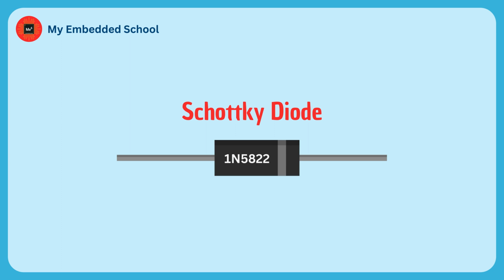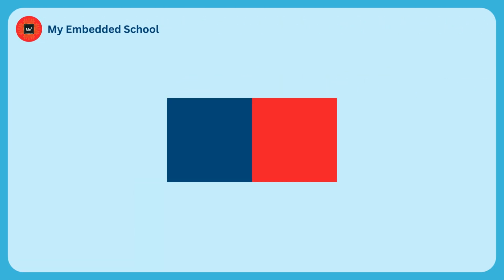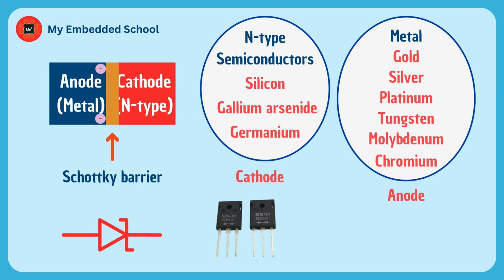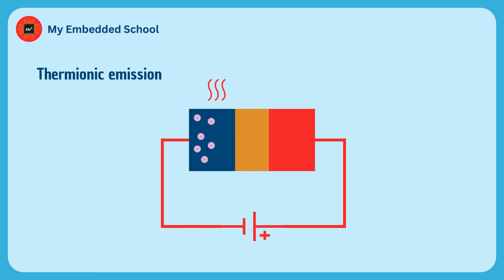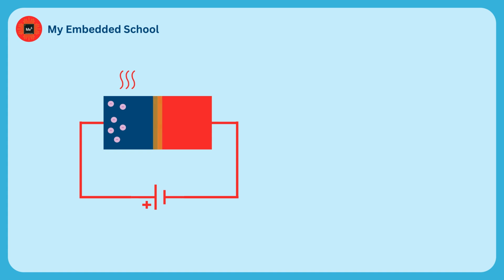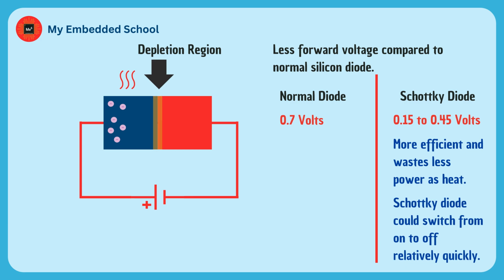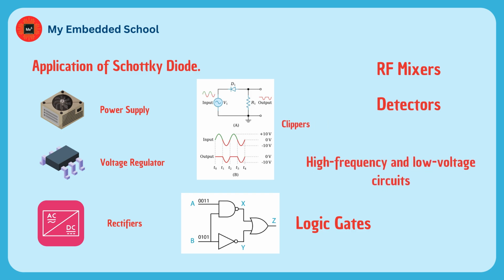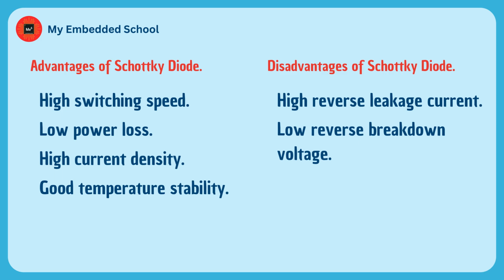Schottky Diode: Understanding Construction, Working principle and Application.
In this video, we'll discuss the Schottky Diode, its construction, working principle and application. We'll also discuss how the Schottky Diode can be used in electronic devices and circuits.

If you're looking for more information about Schottky Diodes, then this video is for you! By the end of this video, you'll have a better understanding of how the Schottky Diode works and how it can be used in electronic devices and circuits. So don't miss it!

0:00 - Introduction
0:08 - What is the Schottky diode?
0:29 - Structure of Schottky Diode.
1:31 - Working principle of Schottky Diode.
2:20 - Difference between Schottky Diode and Silicon Diode.
3:20 - Application of Schottky Diode.